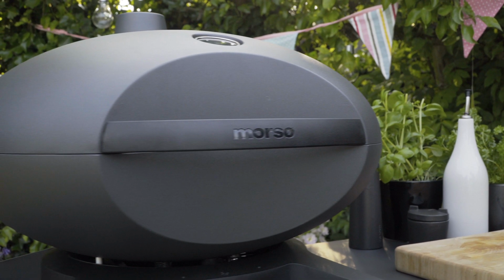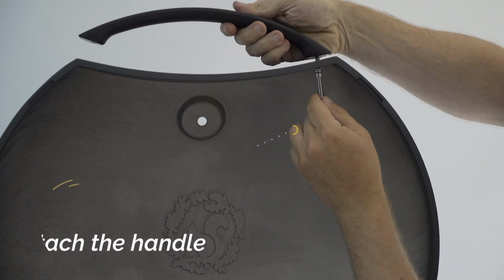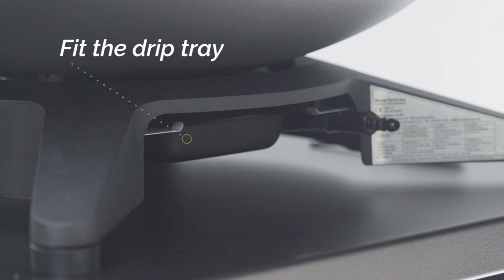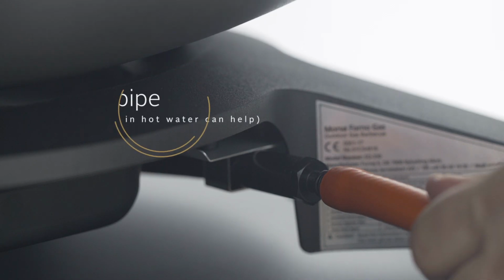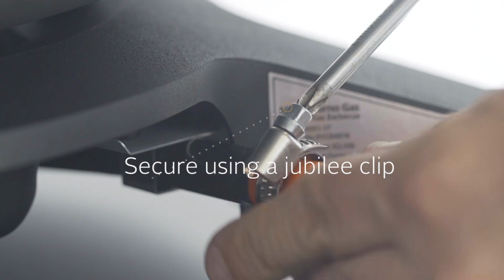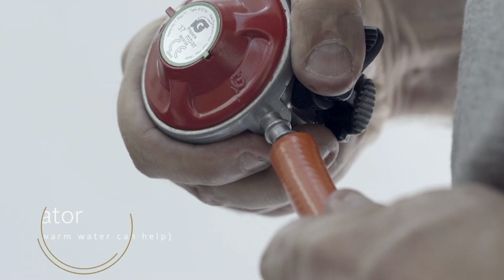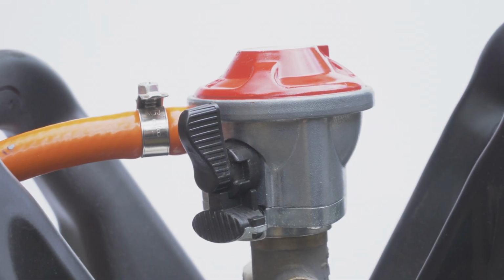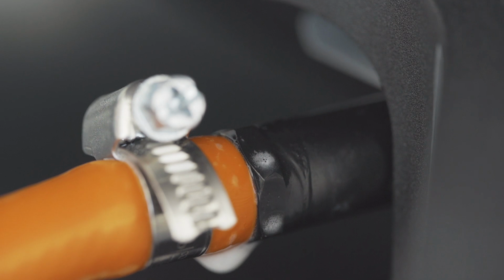Morsø Forno Gas setup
Learn how to setup your Morsø Forno Gas BBQ.
Includes fitting the regulator to the gas hose, and checking for gas leaks.